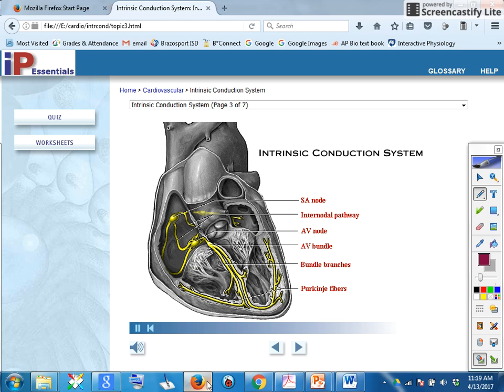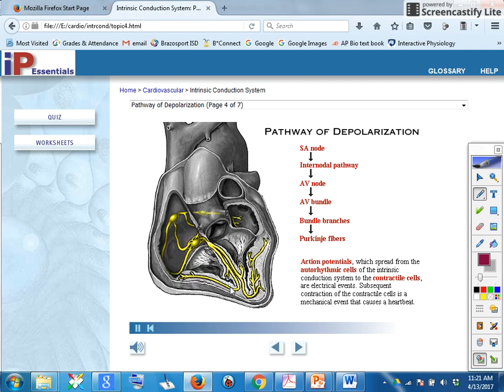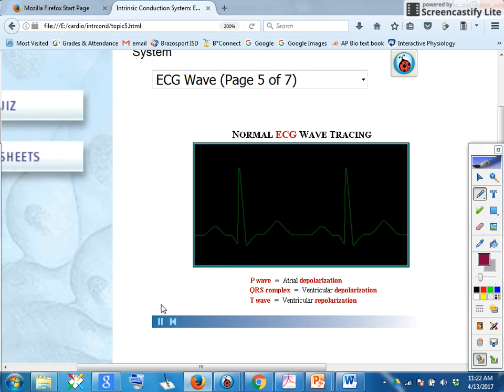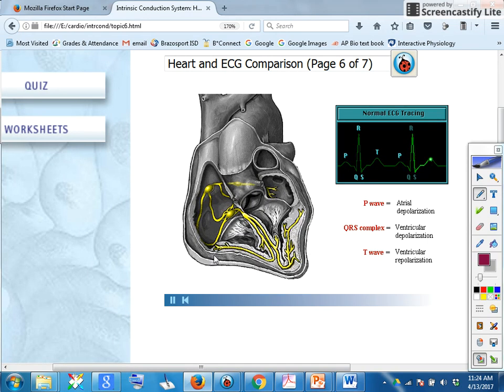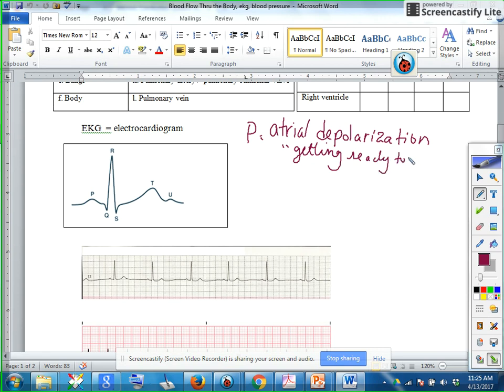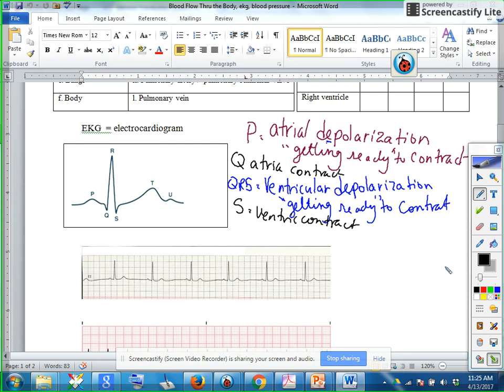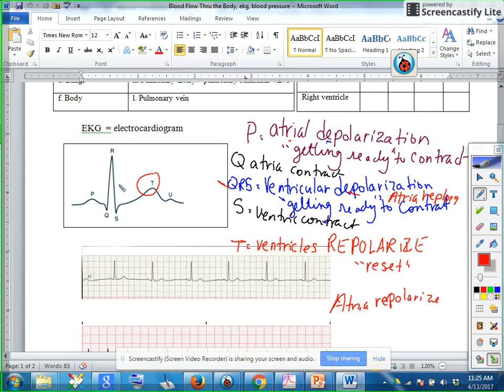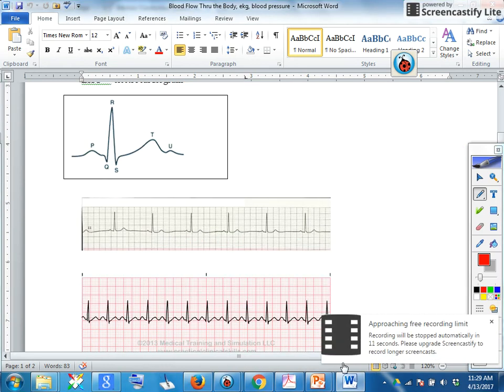intrinsic conduction pathway of heart conduction and EKG video